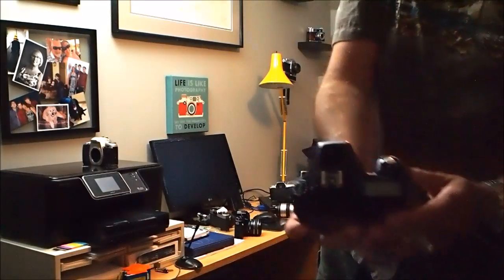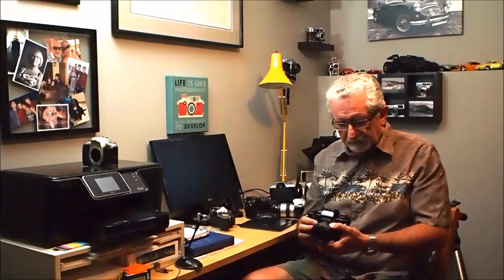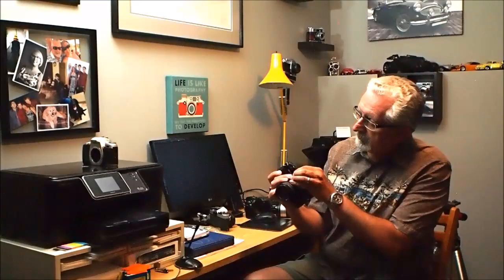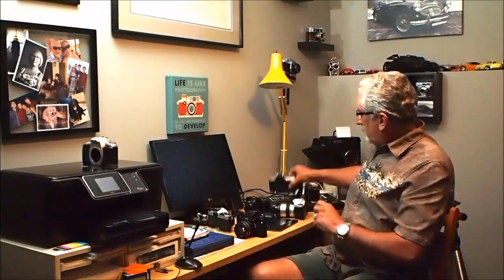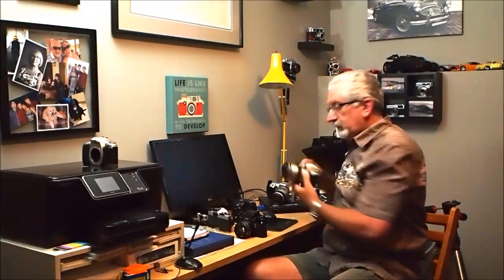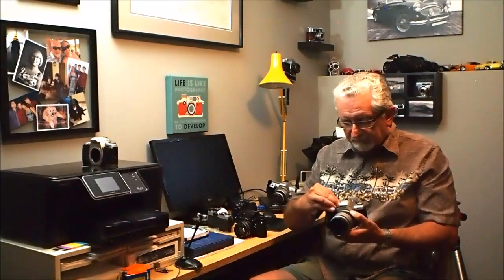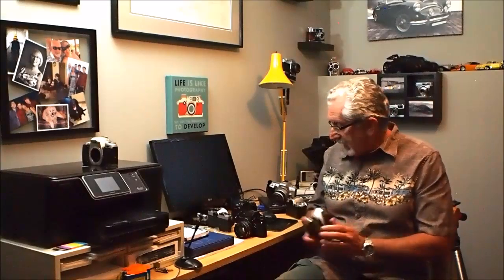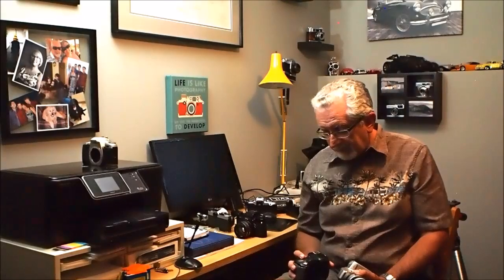Photography 8: Fujifilm X cameras, are they more intuitive?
A very brief history of camera control systems, especially those which do not require a PASM dial such as the Fuji X cameras.